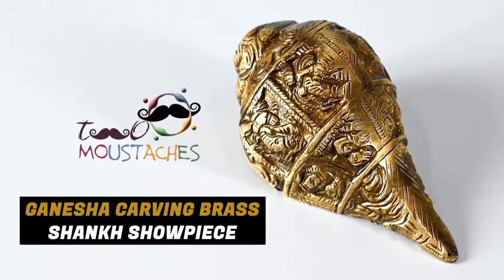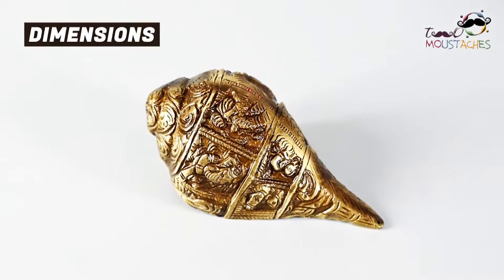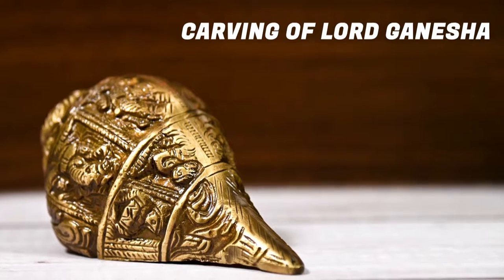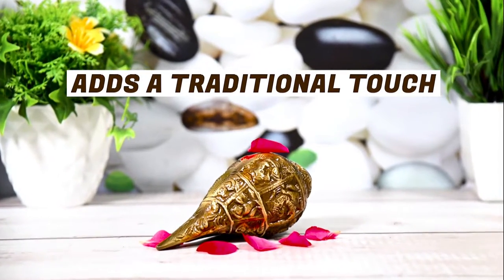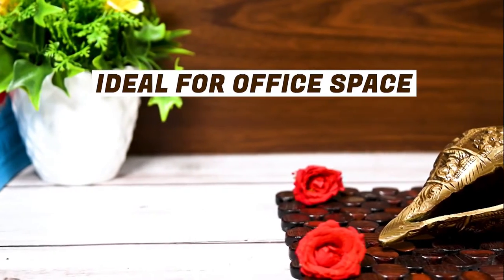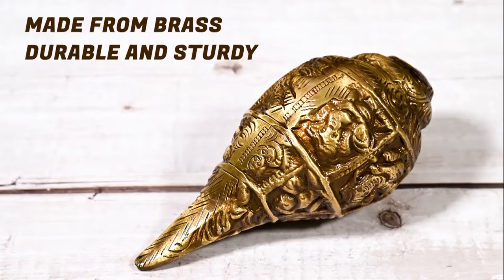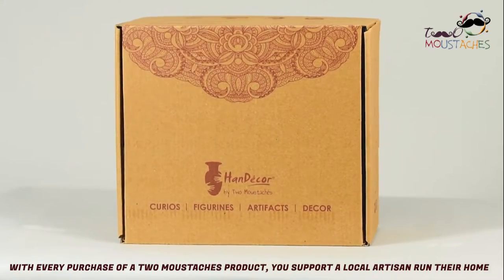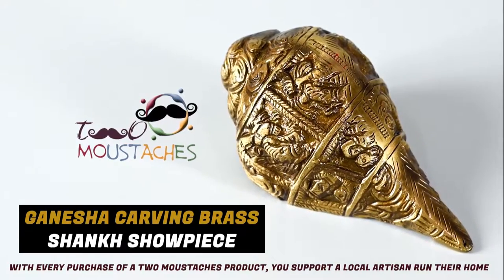Brass Shankh Showpiece | Custom Video | Ecommerce Product Explainer Video | Video Production Service